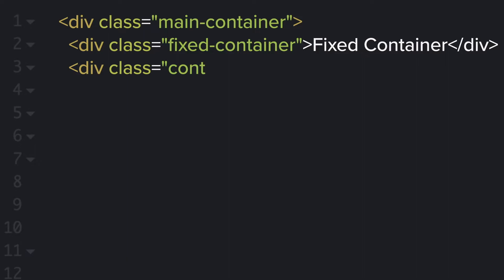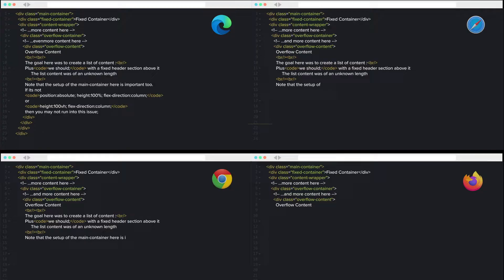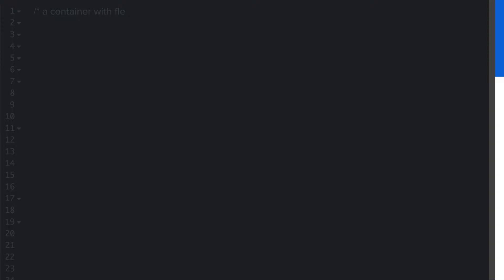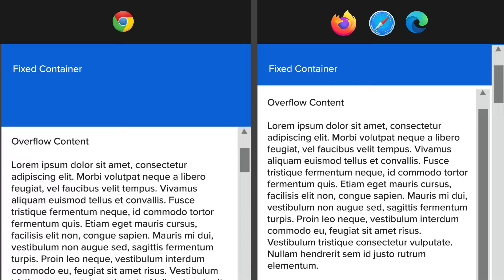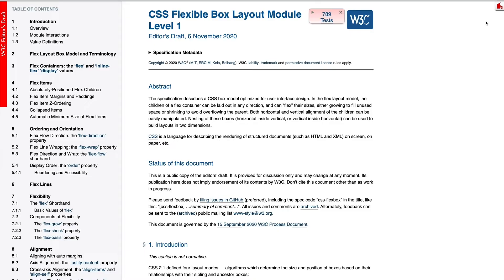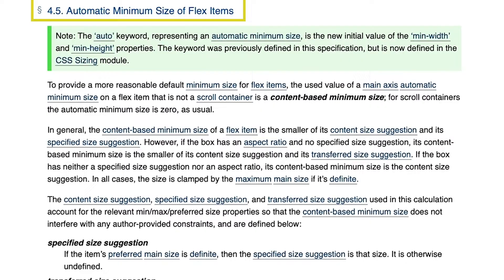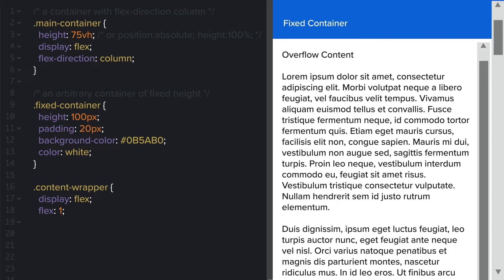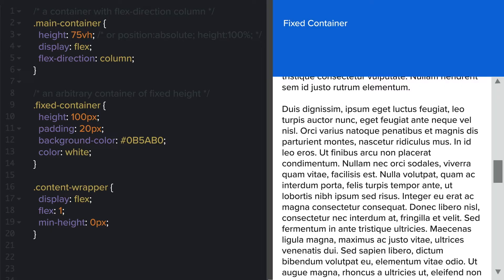How to Fix Overflow Issues in CSS Flex Layouts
In this tutorial, we demonstrate how to fix overflow issues in CSS Flex Layouts. Have you ever needed to create a simple flex column layout that needs to scroll on the overflow, but rather than scrolling, the header just expands to its full height and blows out the layout? This problem has to do with the flexbox and happens only on Firefox, Safari, and Edge but not on Chrome. Fortunately, the solution is a simple code adjustment. This tutorial will solve the overflow problem in the CSS Flex Layouts that happens on Firefox, Safari, and Edge.